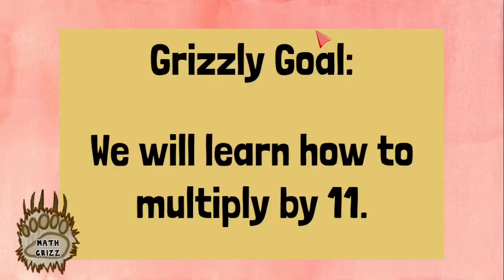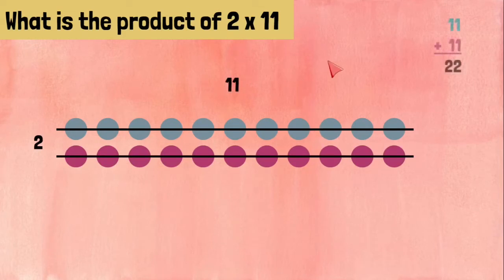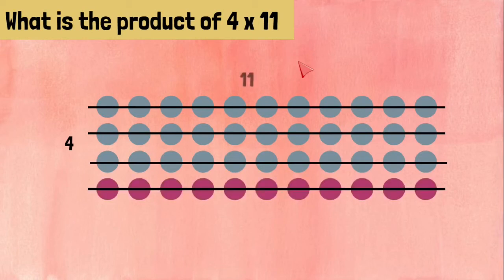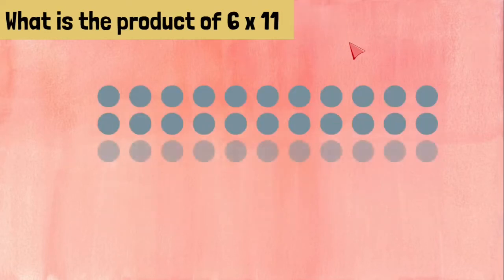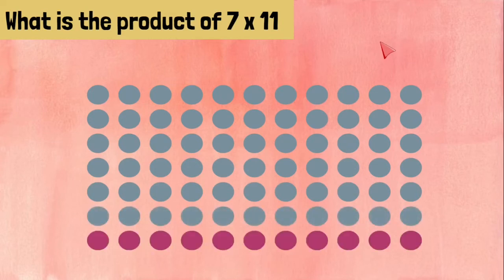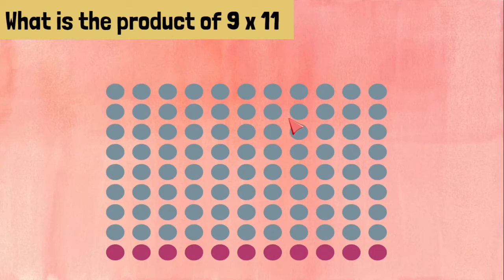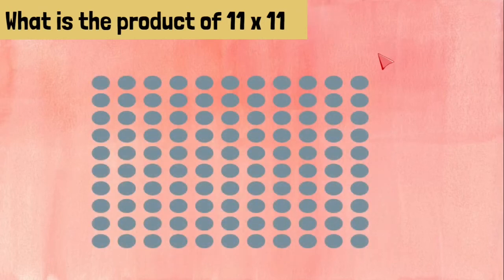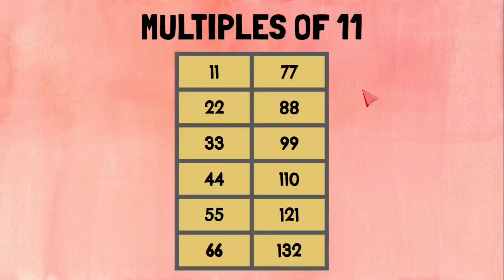How to Multiply by 11 using Arrays